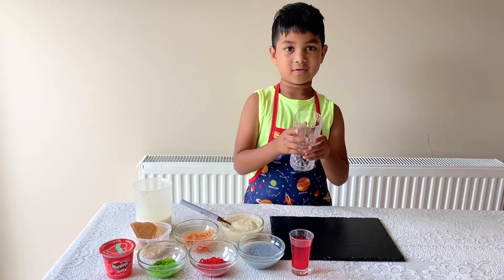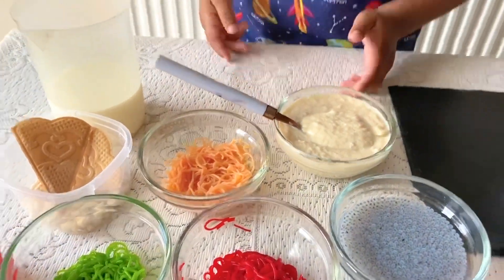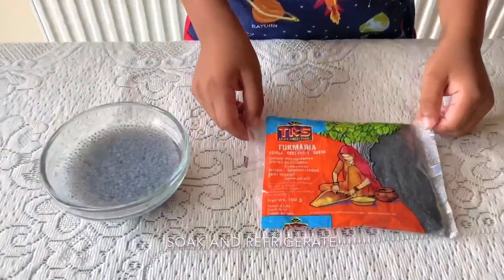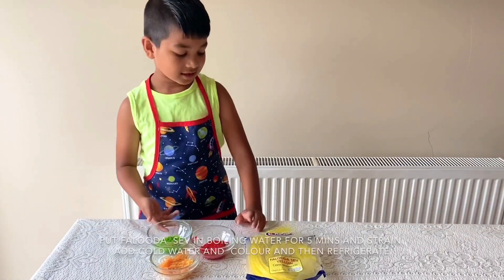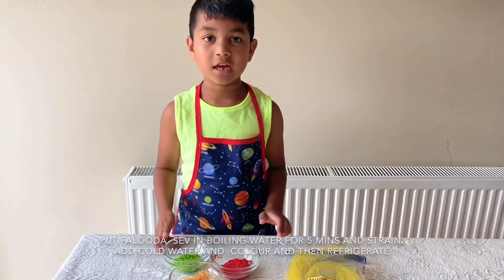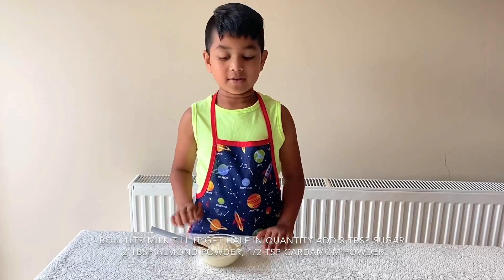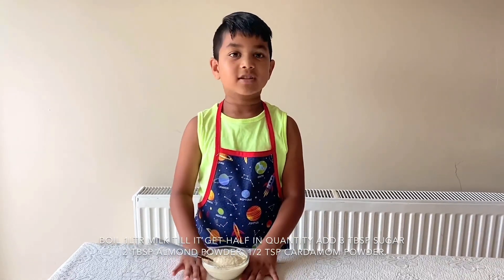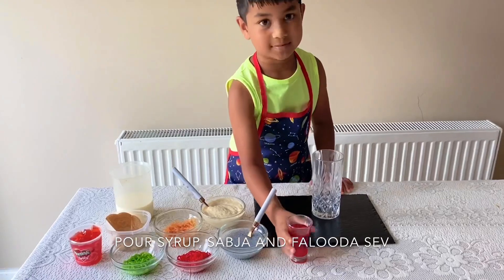Royal Falooda | Restaurant Style Falooda Recipe | Summer Dessert Recipe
Ingredients:
* Falooda sev.
* Tukmaria / Sabja
* Rooh Afza (Rose)
* Nuts (Almond Flakes /Chopped Cashew)
* Chilled milk
* Rabri
* Jelly
* Ice Cream

Rabri:
* 1 litre Milk
* 2 tbsp Almond powder
* 1 tbsp Pistachio powder (optional)
* Cardamom powder / Elachi powder
* 3 tbsp Sugar
Method - Boil the milk and keep stirring it continuously so that it doesn't stick to the bottom.
Once the quantity of milk becomes half add the nuts powder, sugar and cardamom powder,  mix well. No lumps should form. Keep it to chill.

Falooda SEV:
Add the falooda SEV to the boiling water. Keep it for 5-8 mins and then drain and add cold water to it, add various colours to the SEV to make it look colourful and then refrigerate.

Tukmaria /Sabja:
Soak the seeds in fresh water and keep in refrigerator (minimum 1 hour)

Method:
1. Add Rooh Afza (Rose syrup)
2. 2-3 tsp of Sabja (make sure water is drained well)
3. 2-3 tbsp of Seviya (make sure water is drained)
4. 2 tsp Rabri
5. 2 tsp Jelly (Raspberry flavour)
6. Fill the cup with chilled milk
7. Top with a scoop of vanilla ice cream & nuts